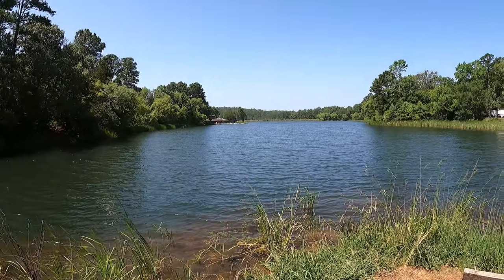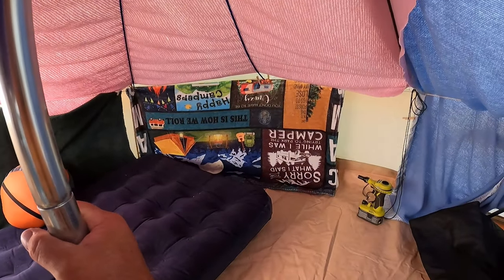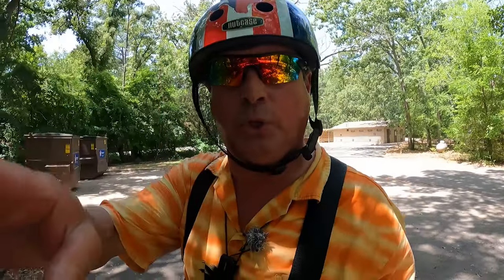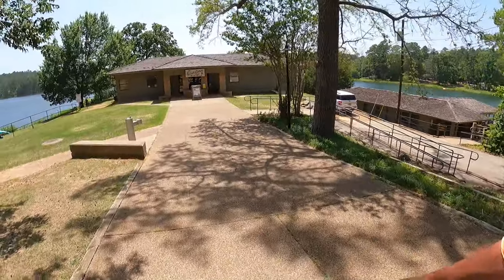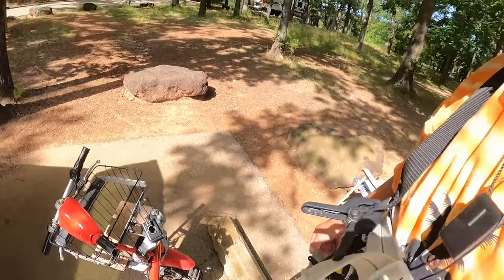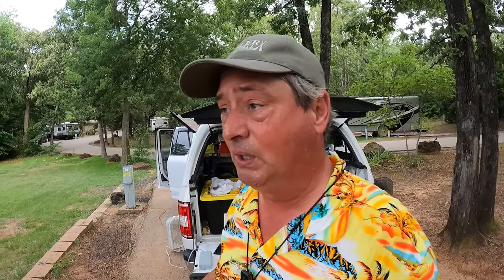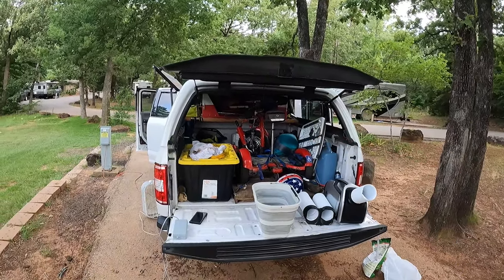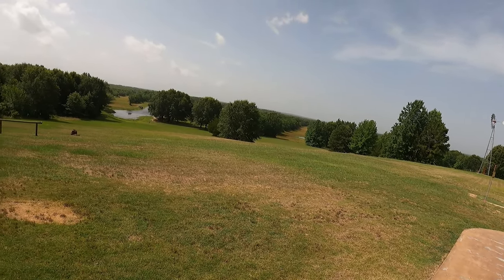A Failure At Tyler State Park And A Brief Visit To The Mineola Nature Preserve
As the Texas summer heat begins to build I headed out to do some tent camping and testing with the Zero Breeze air conditioner in the bell tent. I original planned to camp at the Mineola Nature Preserve but quickly found that there are no real options for tent camping at the Mineola Nature Preserve and so I had to divert to one of the real gems of east Texas, Tyler State Park!
My last visit to Tyler State Park was in the dead of winter when everything was dead and brown so having some video when everything is beautiful and green was in order. There was one thing that I was not expecting and that was the total failure of the steering on Lil'Red!
I was quite lucky that the Lil'Red failure happened at Tyler State Park 100 yards from camp  vs way out on a trail ride at Mineola Nature Preserve. This short little tent camping adventure showed me that the Zero Breeze is really not well suited to cooling a tent when the dew point is over 70 degrees. My quest for a cool tent continues!
Join me on my short visit to Tyler State Park and the Mineola Nature Preserve.